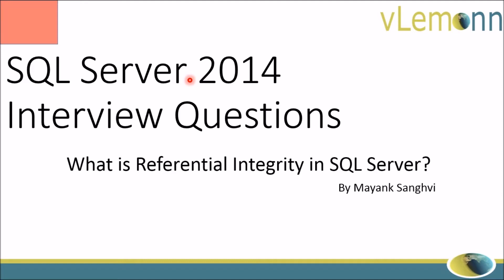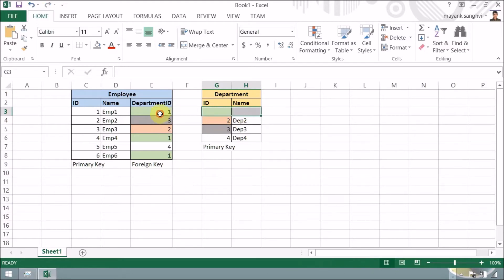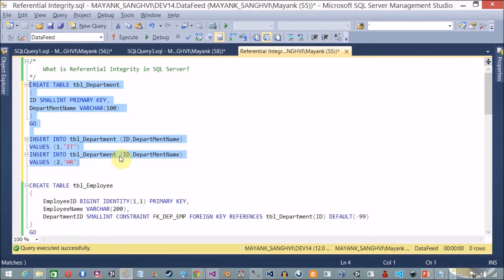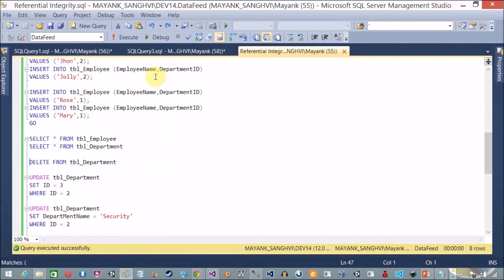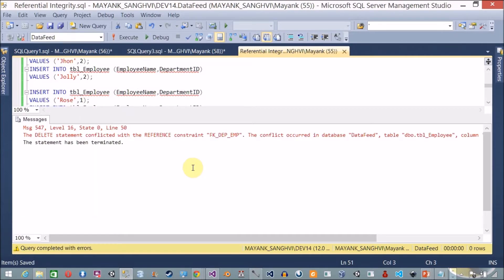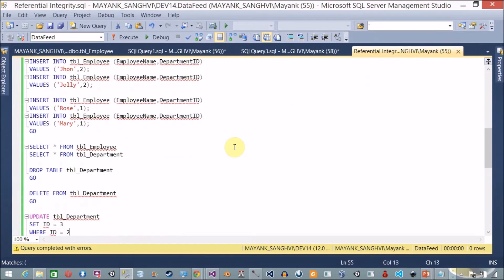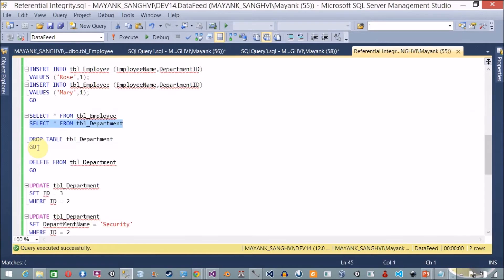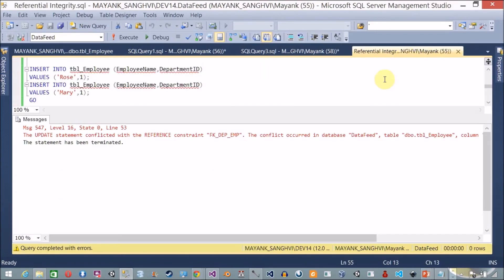What is Referential Integrity in SQL Server 2014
Referential Integrity in SQL Server 2014

Q: What is Referential Integrity in SQL Server 2014 ? How to use it in SQL Server 2014 ?
A: This video is about Referential Integrity in SQL Server 2014